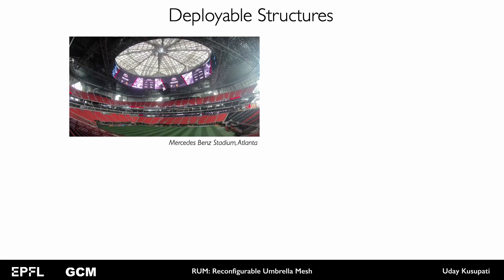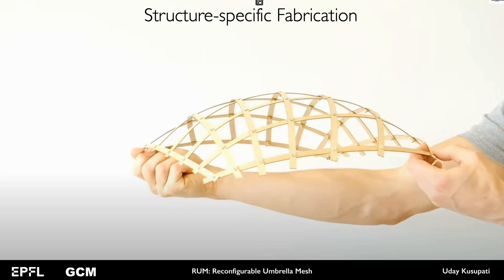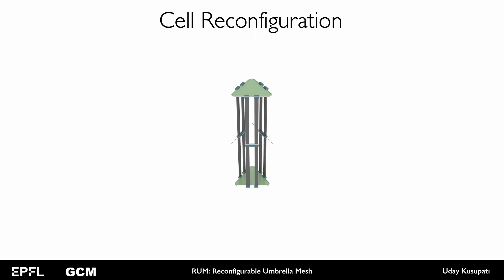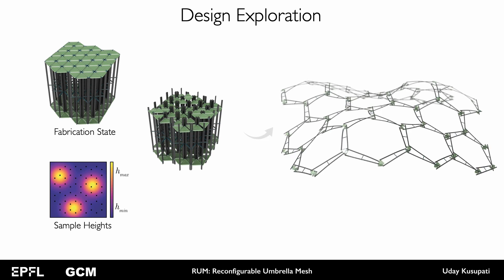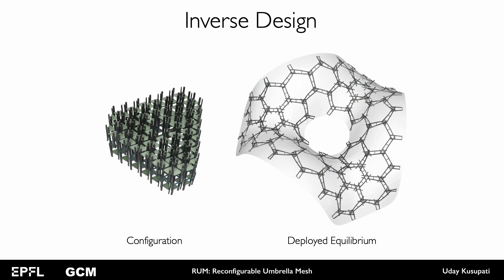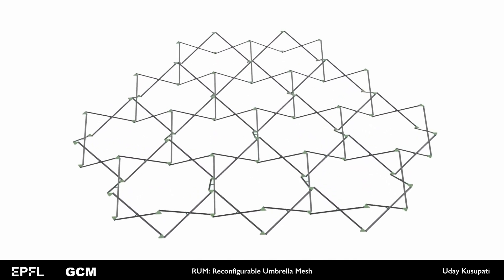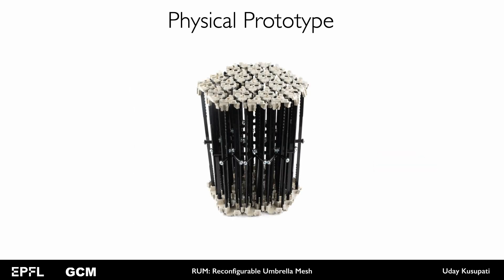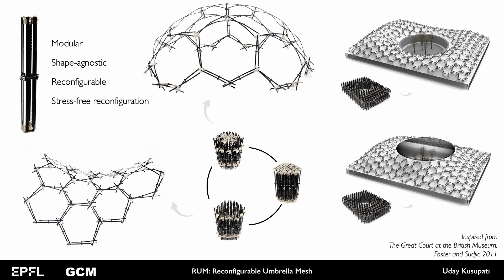RUM: Reconfigurable Umbrella Mesh | AAG 2023 Stuttgart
Video of the talk presented by Uday Kusupati at AAG 2023 Stuttgart.